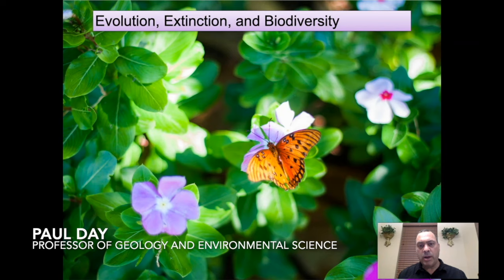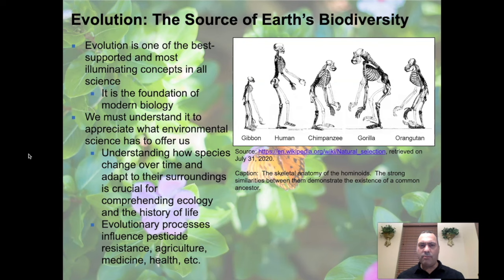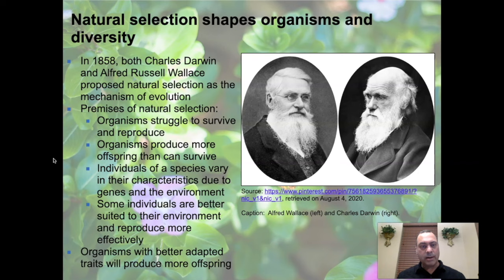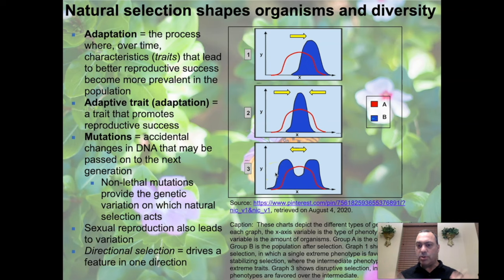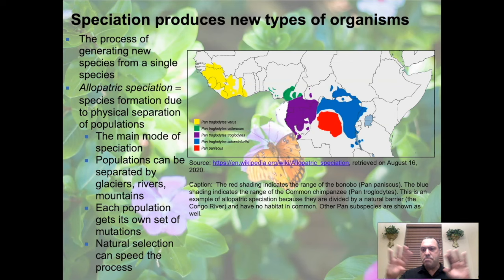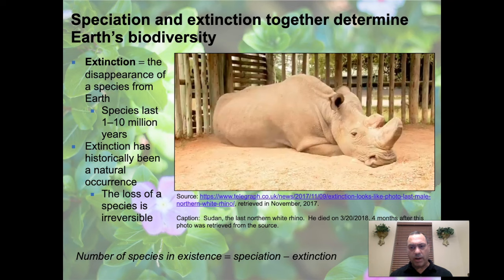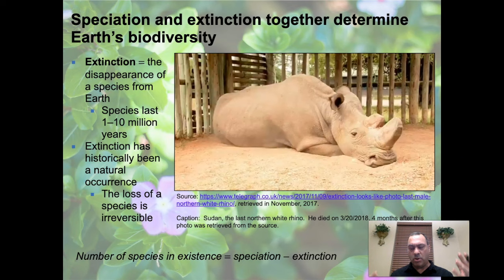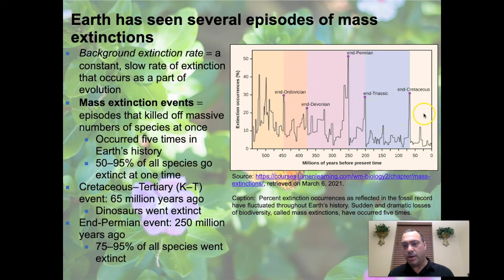Environmental Science 4 (Evolution, Biodiversity, and Extinction)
A brief introduction to evolution, biodiverstiy, and extinction and their complicated interplay.